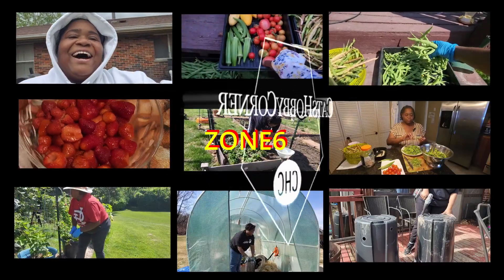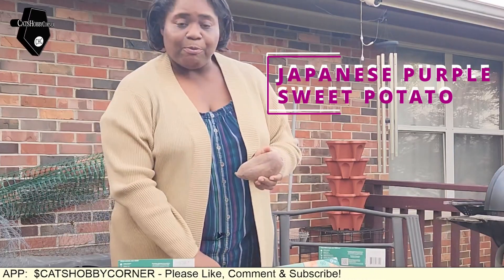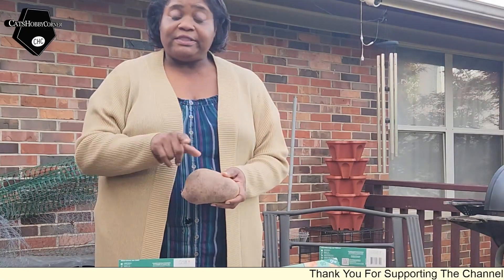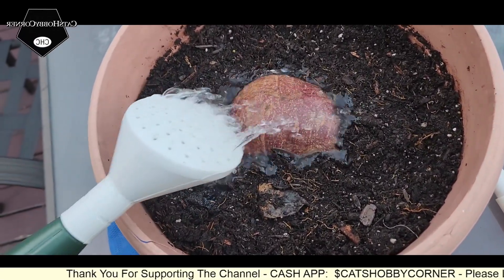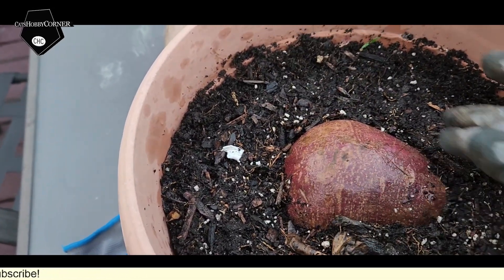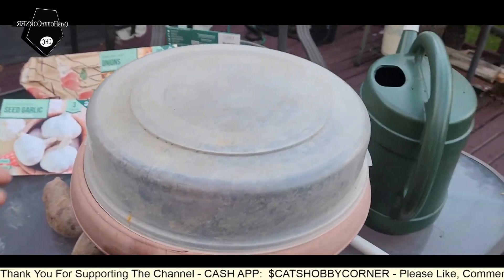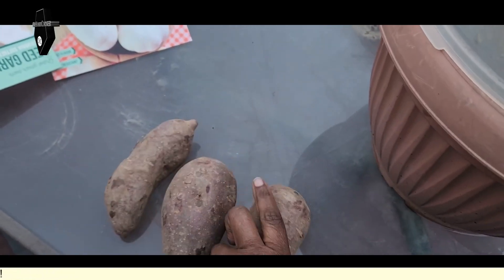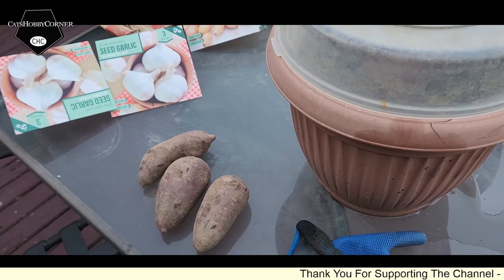Gift of Japanese Purple Sweet Potatoes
KG: Lyrics and Music   -  suno.ai

Purchase Purple Sweet Potatoes